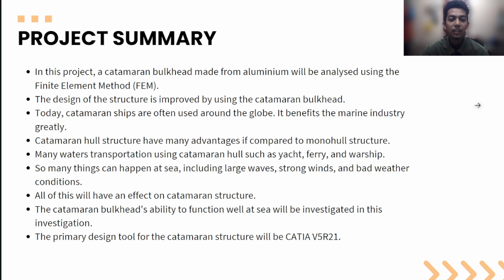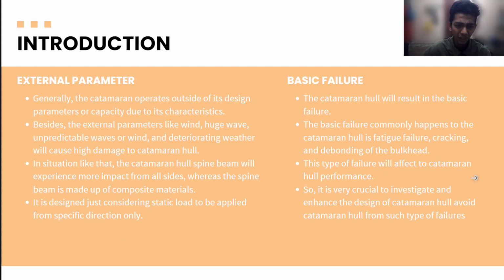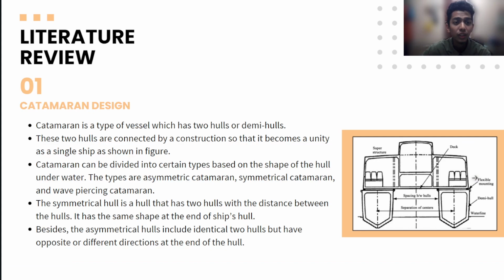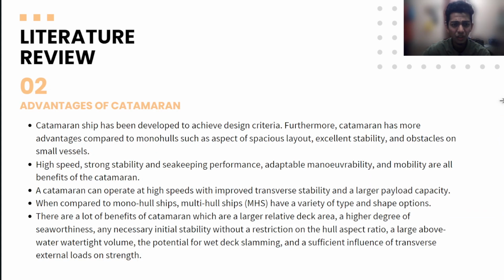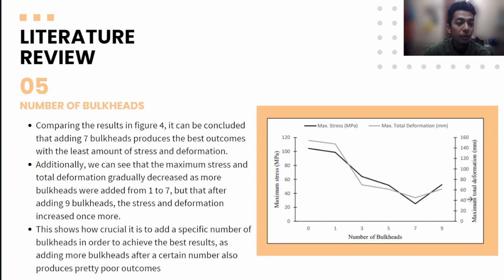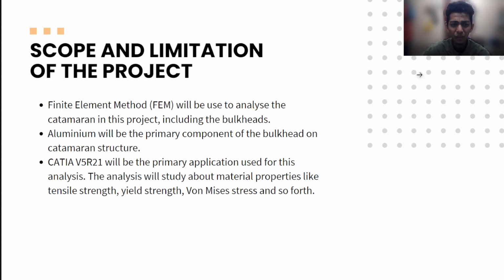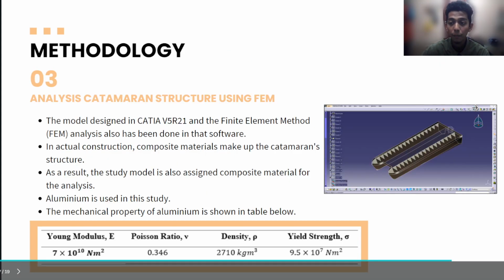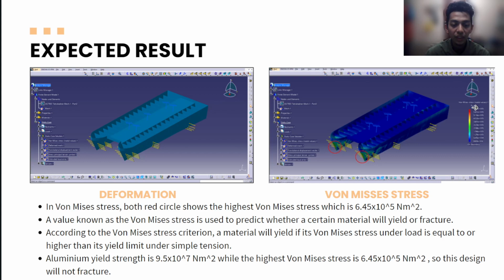FINAL YEAR PROJECT 1 VIDEO PRESENTATION | MUHAMMAD QUSHAIRY BIN ZULKIFLE | 2019406034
TITLE: CATAMARAN BULKHEAD ALUMINIUM STRUCTURE ANALYSIS USING FEM
NAME: MUHAMMAD QUSHAIRY BIN ZULKIFLE
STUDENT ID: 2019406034